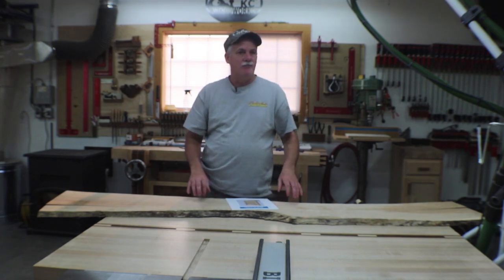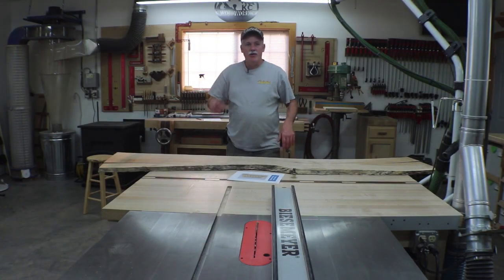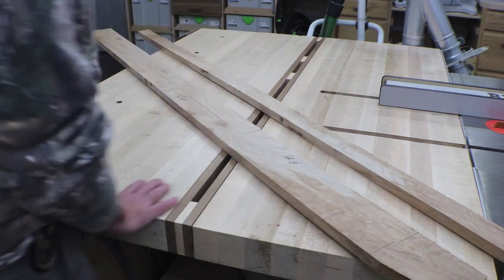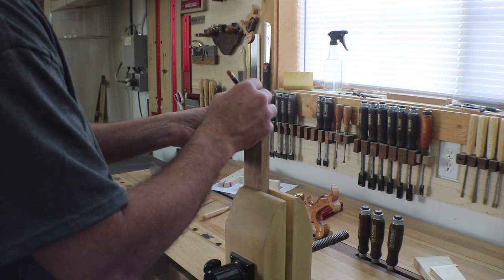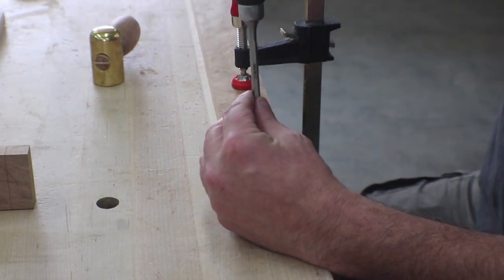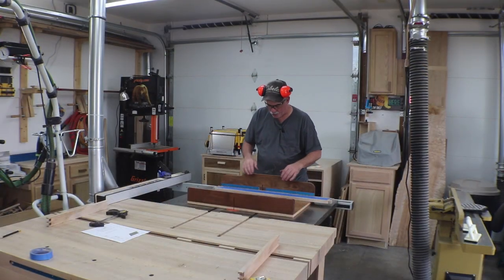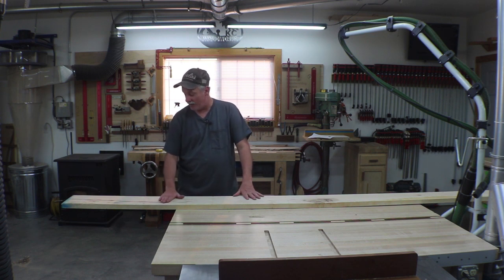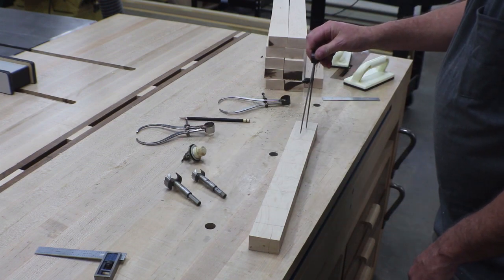Display Case 01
Commissioned piece.  Display case for a very specific item but, could easily be modified to display just about anything you'd like

Plans available on my website.